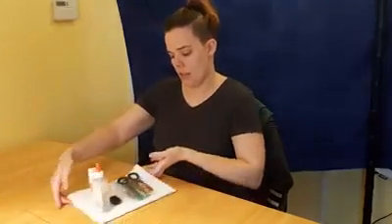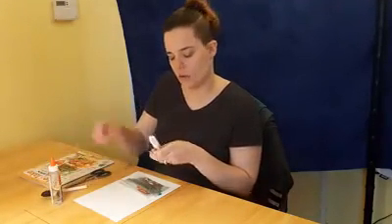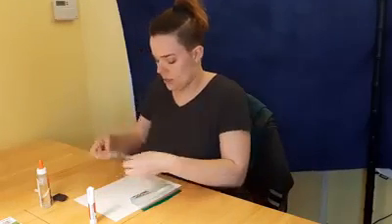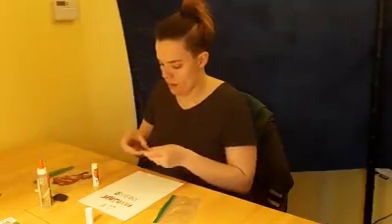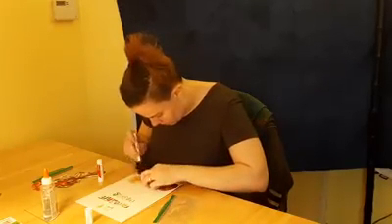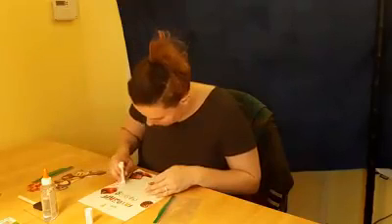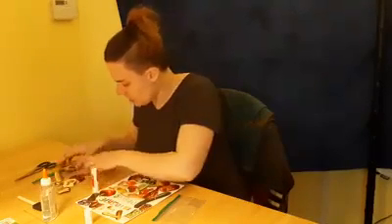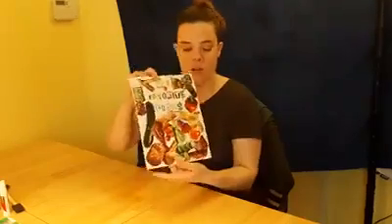Magazine Collage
Join Cassie our Young Teen librarian as she shows us how to create a magazine collage. Materials used: words and pictures cut out of a magazine, a piece of paper, scissors, and glue (gluestick or school glue and foam brush).